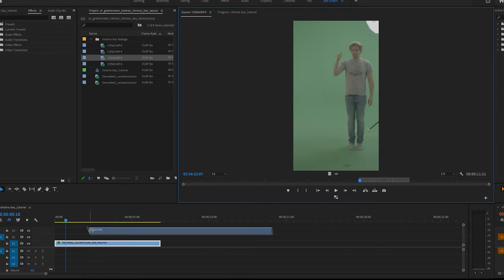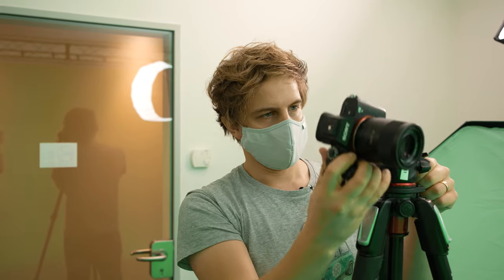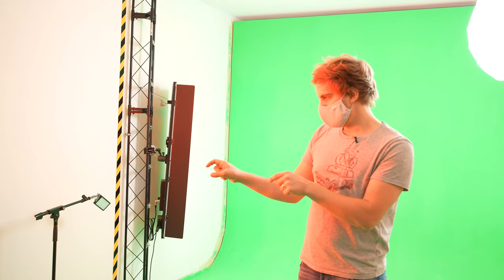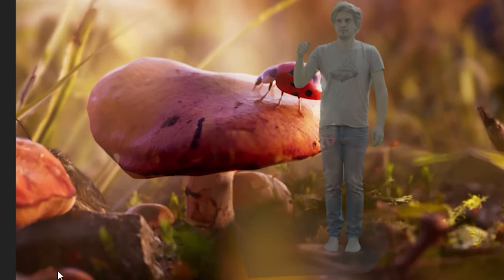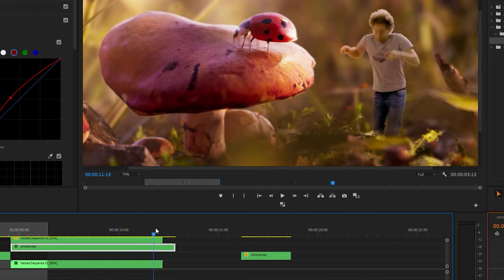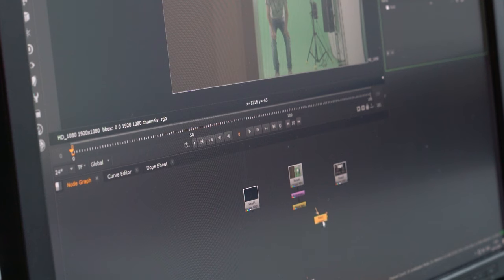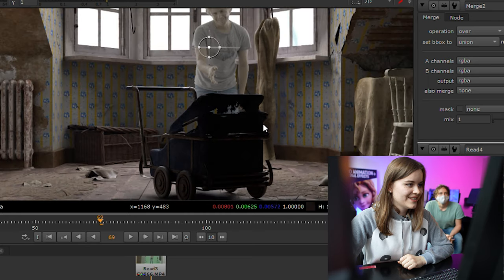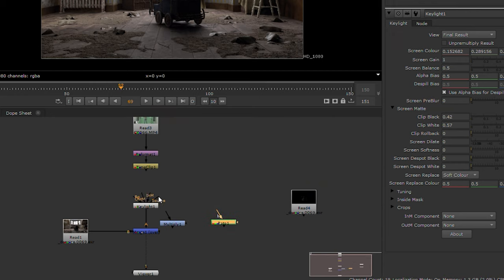Green screen and chroma keying – basics you need to know | Premiere Pro vs. Nuke | PIXL VISN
From a fairytale forest with a ladybug to a scary lost room - we placed our content creator Fabian inside of two 3D projects our students created.

Chroma keying is a special compositing technique, which allows you to place a real subject into a virtual environment. You might know it from the making-of videos of big hollywood productions, where the actors move in huge rooms that are painted green or blue.
But you don't need a million dollar set to place yourself into your dreamworld for a short clip. For the basics of chroma keying you only need a green wall or cloth, a camera, 1-2 lights and a software for postproduction. In this video we show you how to set up a green screen room and light it properly. Afterwards in the postproduction we compare the editing program
Adobe Premiere with the compositing-only software Nuke - the software our students use here at PIXL VISN.

Many thanks to Justin Brinkmann for assisting Fabian in the Greenscreen Room and to Anna Thevessen, who created the lost room scene and explained to us how she composited the green screen footage in Nuke. Moreover we would like to thank PIXL VISN students Anne-Sophie Menke and Niklas Werthner, who helped out with their knowledge and skills behind the camera.

Pixl Visn | media arts academy GmbH
Im Mediapark 5
50670 Köln

Handelsregistereintrag: HRB 70791 AG Köln
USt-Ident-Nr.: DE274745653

Geschäftsführer:
Dragos Andrei Stirbu
Robert Ryan Innes